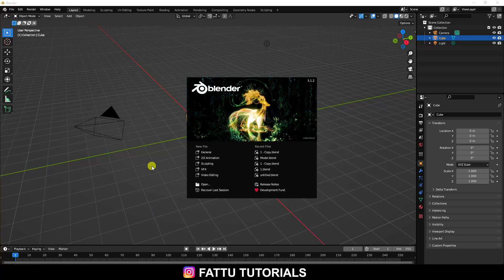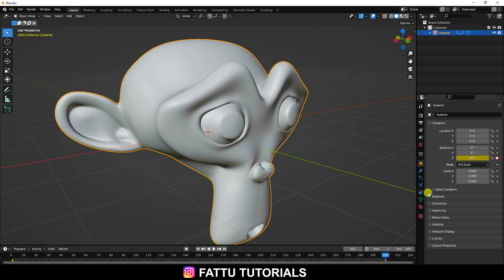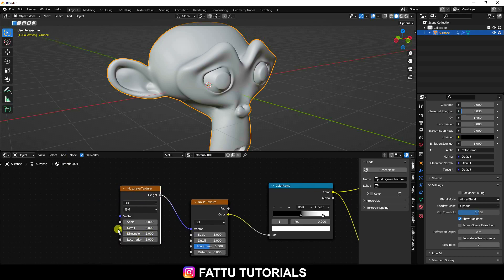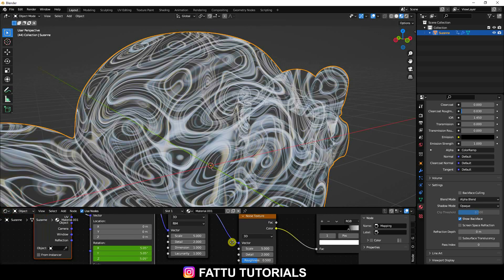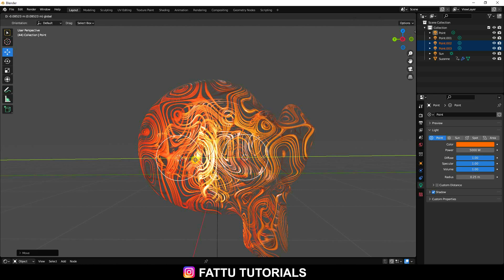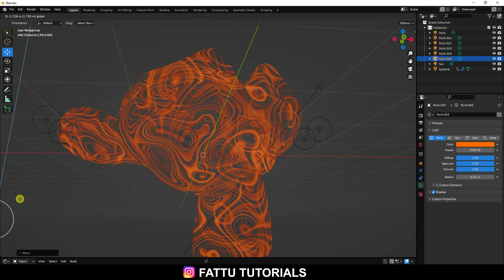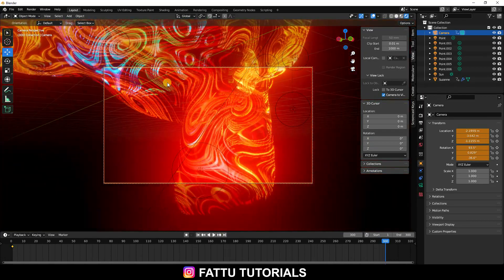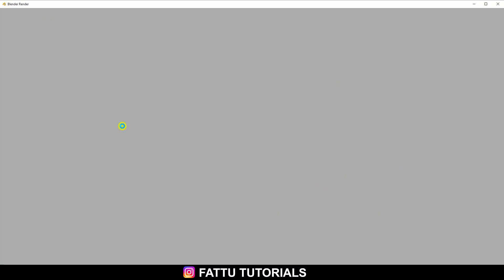Blender Beginner Tutorial - Stylized Emission Shader | Blender Animation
In this Blender Tutorial, I will teach you how to create stylish shader material & animation in a blender with Eevee Render.